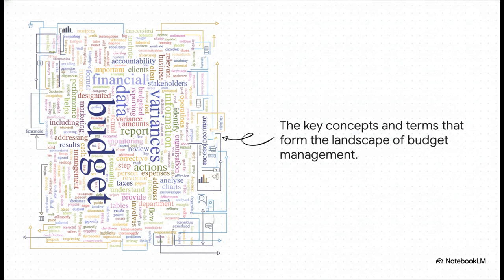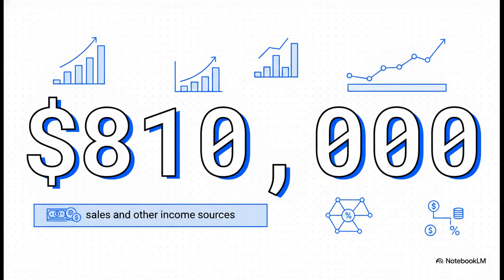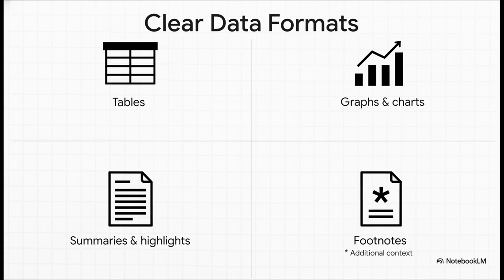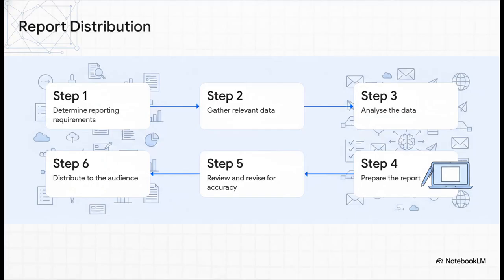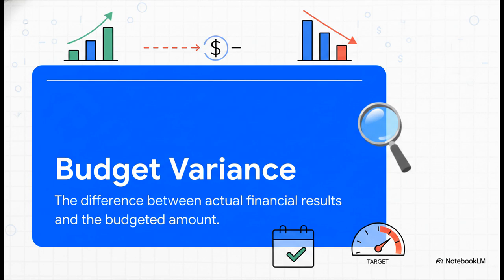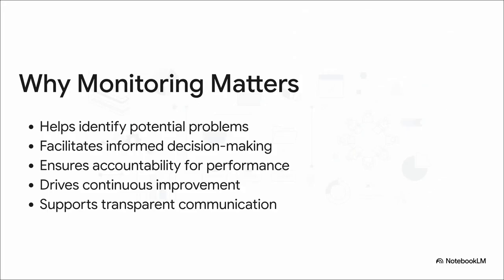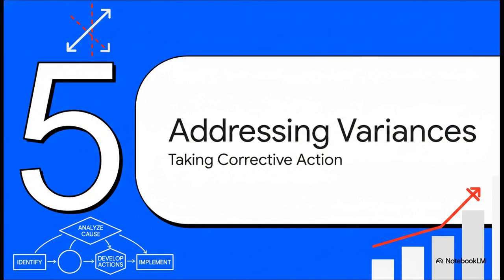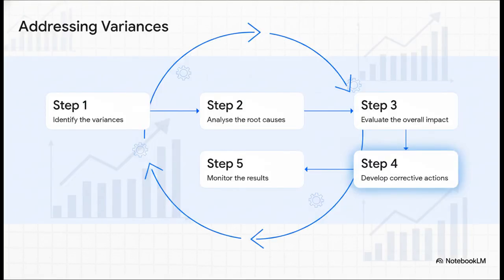Document The Budget | Video Overview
Australian Vocational Education and Training (VET) unit(s):
FNSACC412 Prepare operational budgets